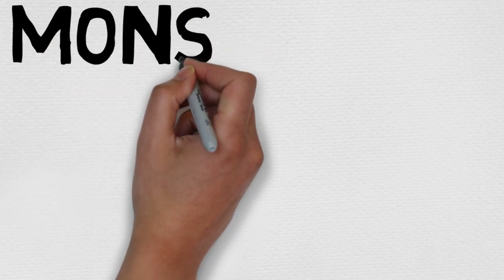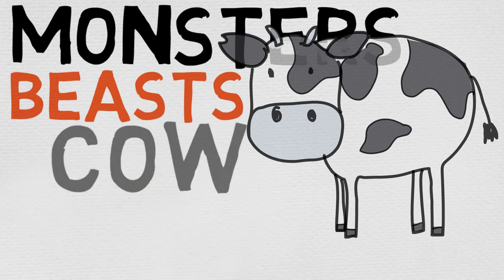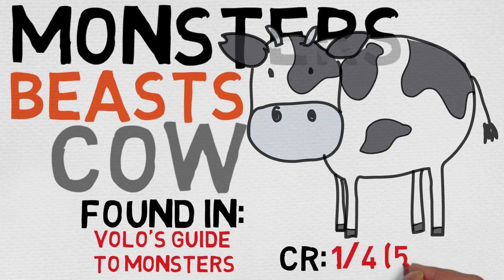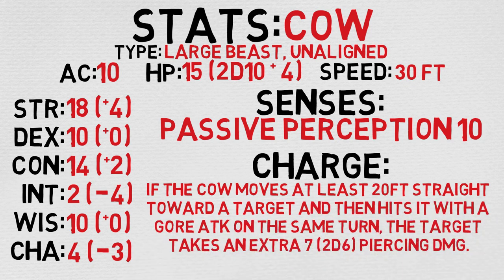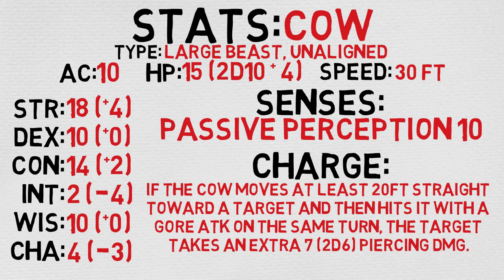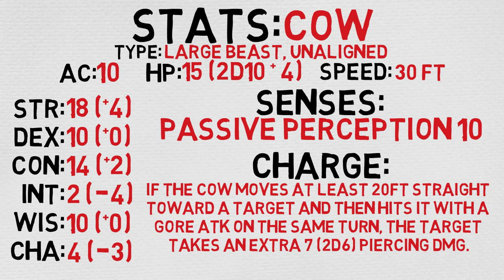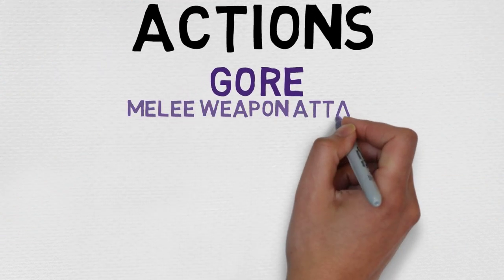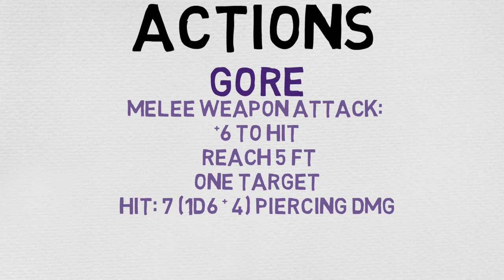Beast #50: Cow (DnD 5E Monsters)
Cow
Large beast, unaligned

Armor Class 10
Hit Points 15 (2d10 + 4)
Speed 30 ft.

STR
18 (+4)
DEX
10 (+0)
CON
14 (+2)
INT
2 (-4)
WIS
10 (+0)
CHA
4 (-3)

Senses Passive Perception 10
Languages --
Challenge 1/4 (50 XP)

Charge. If the cow moves at least 20 feet straight toward a target and then hits it with a gore attack on the same turn, the target takes an extra 7 (2d6) piercing damage.

Actions
Gore. Melee Weapon Attack: +6 to hit, reach 5 ft., one target. Hit: 7 (1d6 + 4) piercing damage.